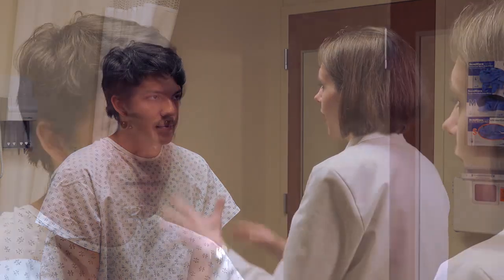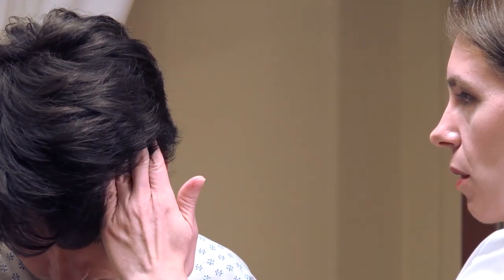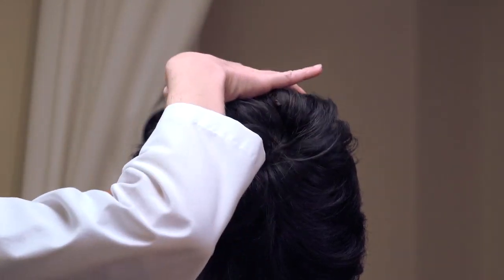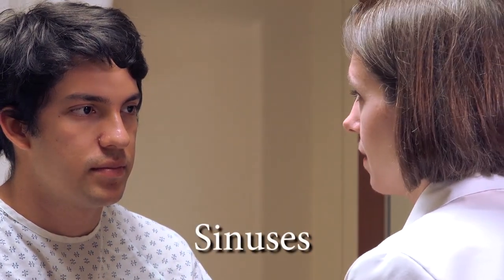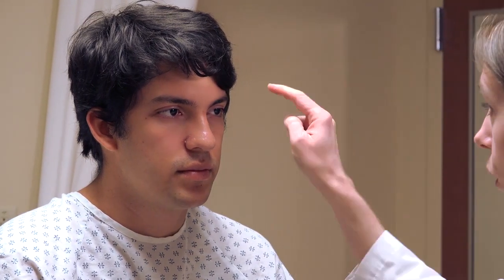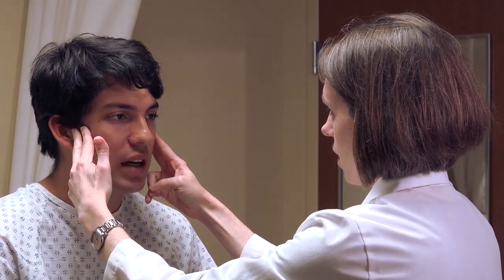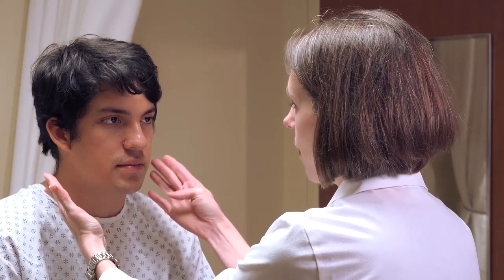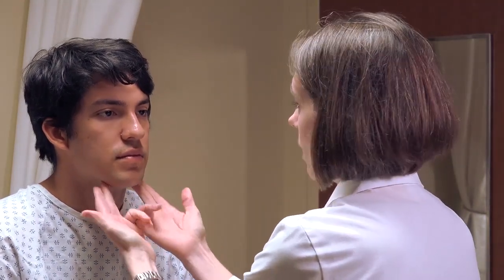Head Face and Sinuses (a)